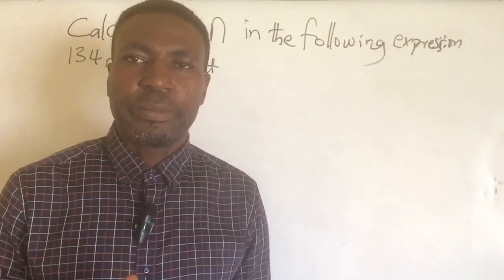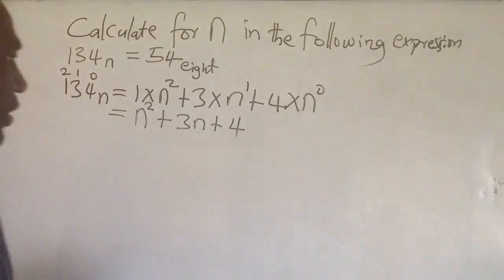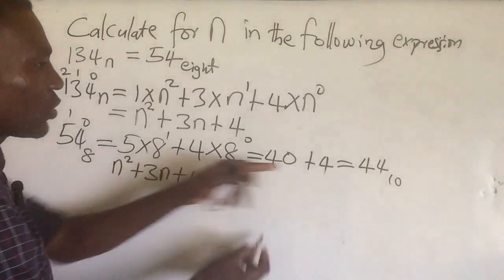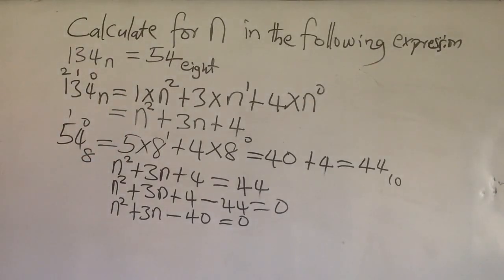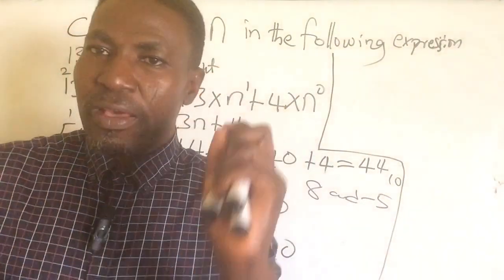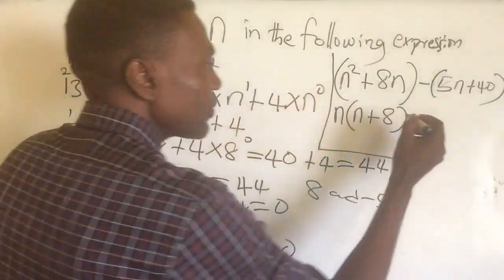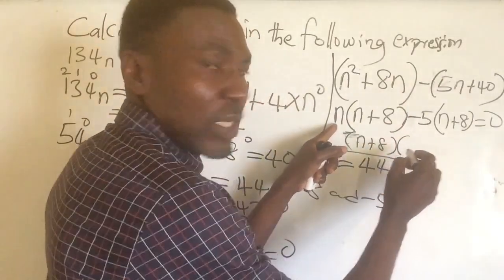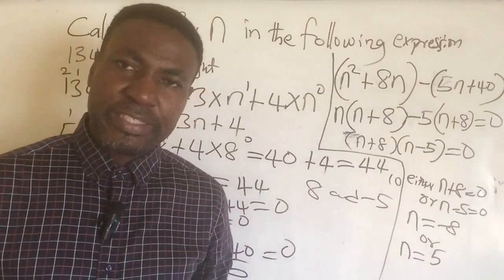How to solve difficult question on number base systems